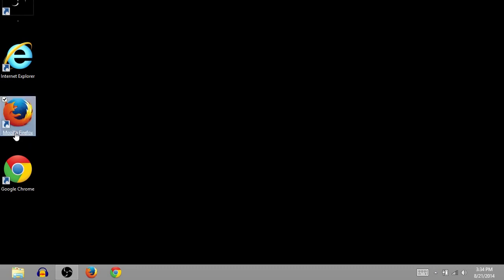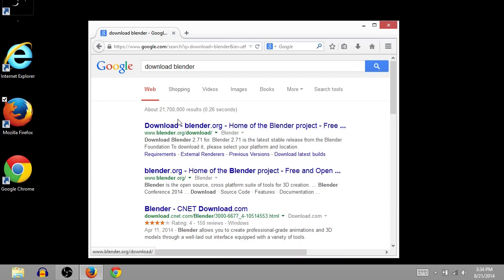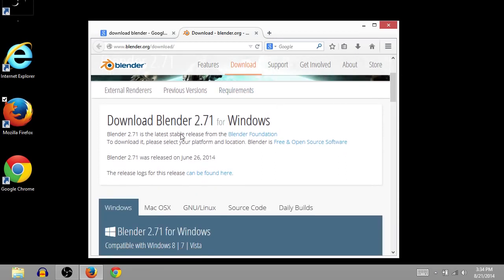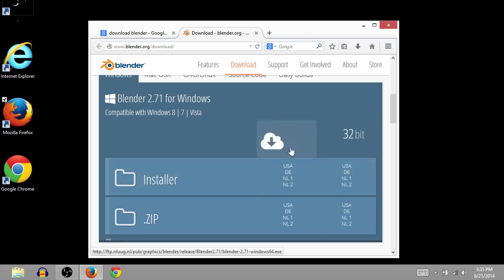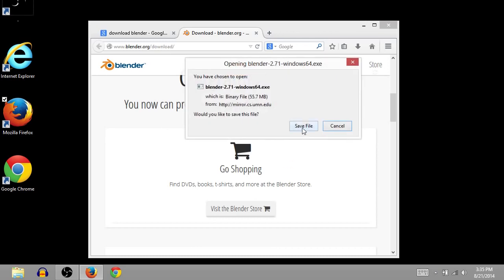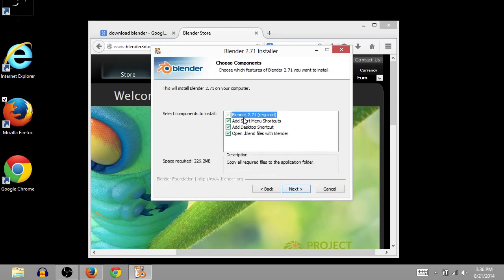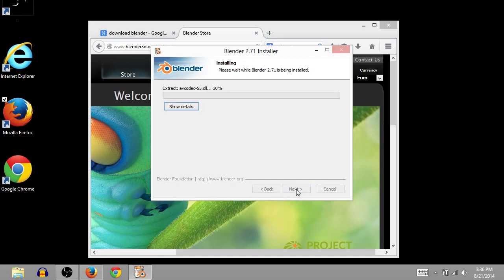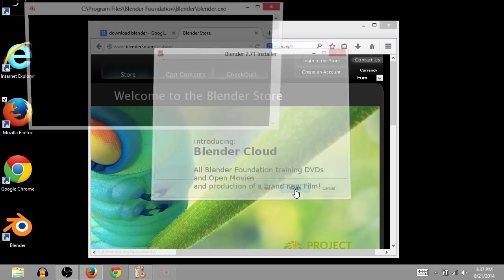Blender 3D Animation How to Download and Install Blender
Blender is the most impressive free/open source software I have even seen.
In this video tutorial I will show you how to install Blender 3D 2.8 Beta on Windows 10. Blender 3D is an amazing application which can be used for both personal and commercial projects. Best of all Blender is multi-platform and FREE! - You can use Blender on Windows, Mac and Linux based computers. Although Blender requires a steep learning curve, once you gain the fundamental knowledge you will be able to create awesome 3D animated content. At DCP we used Blender to create the 3D logo on our YouTube video intro.